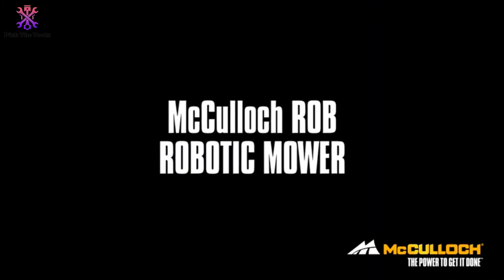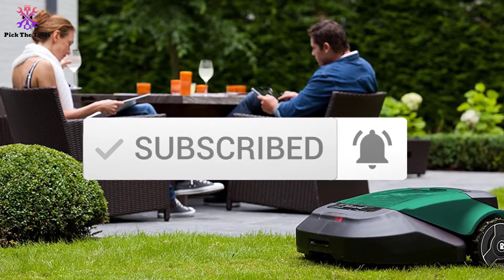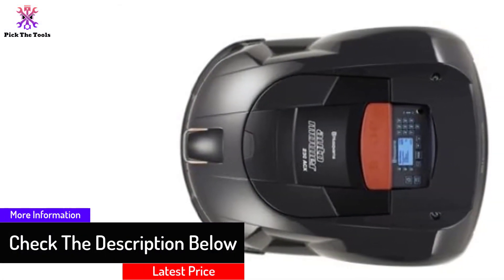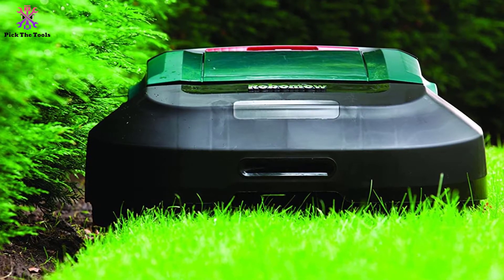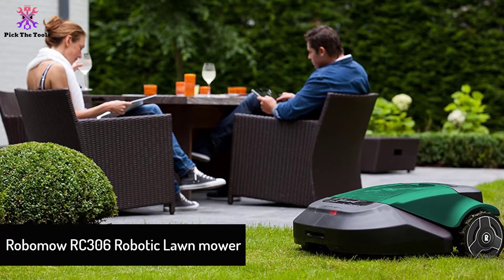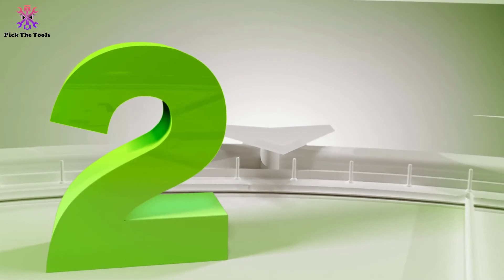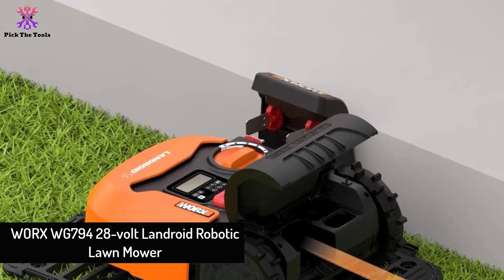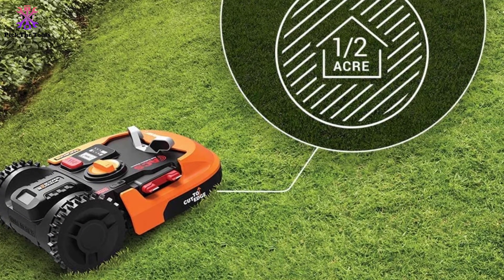The 5 Best Robotic Lawn Mowers in 2022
► Links to the Best Robotic Lawn Mowers we listed in this video:

🔹5. Husqvarna 220 AC 8.7-Inch 1/2 Acre Cordless Electric Robotic Automower

🔹4. Robomow RS630 Robotic Lawn Mower

🔹3.  Robomow RC306 Robotic Lawn mower

🔹2.  McCulloch ROB 1000 Programmable Robotic Mower

🔹1.  WORX WG794 28-volt Landroid Robotic Lawn Mower